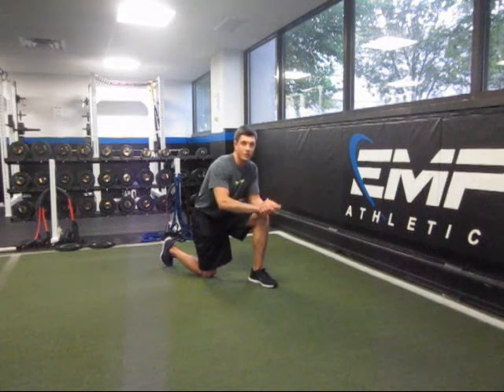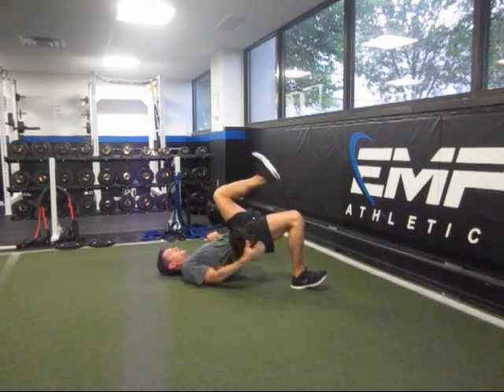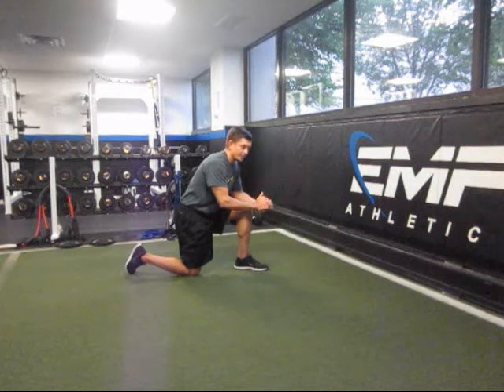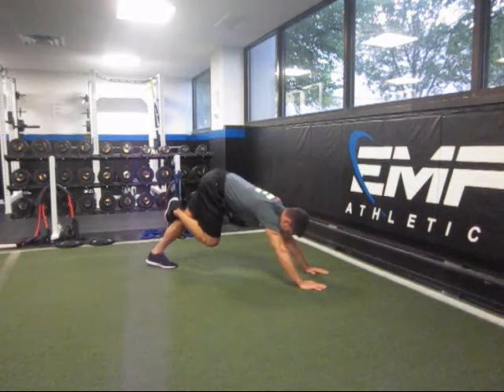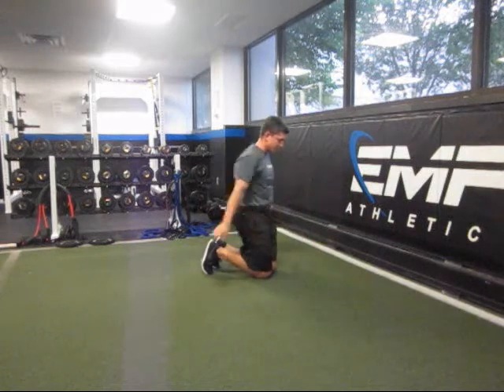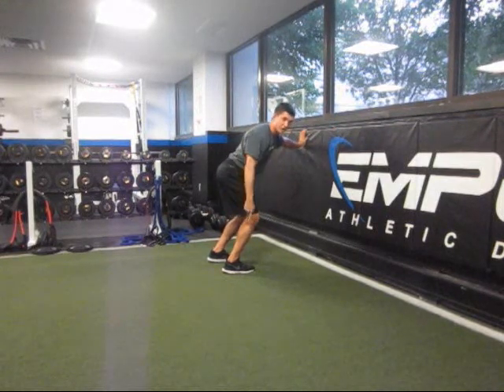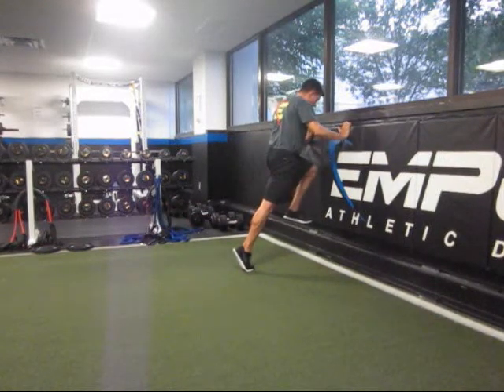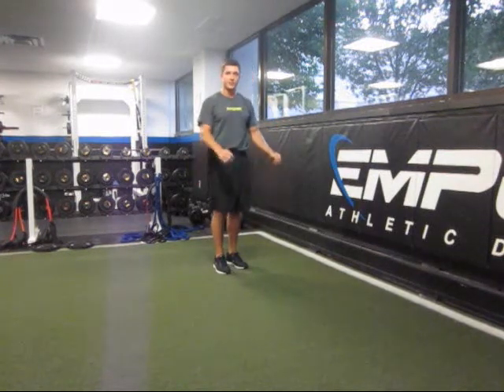Softball Strength Training - Exercises that Correct Drive Foot Turn Out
4 exercises that pitchers can incoporate into their lessons, practices, and workouts to reinforce proper drive through mechanics.